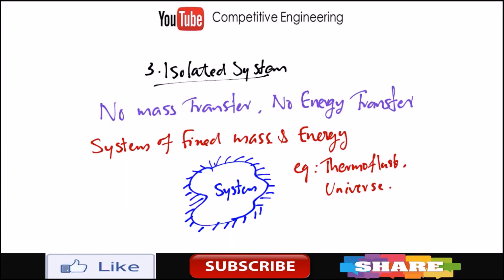Lec-2|Thermodynamic Systems and Types|Thermodynamics for GATE, IES, ISRO, UPSC and PSU Exams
Lec-2|
Thermodynamic Systems and Types|
Thermodynamics for GATE, IES, ISRO, UPSC and PSU Exams